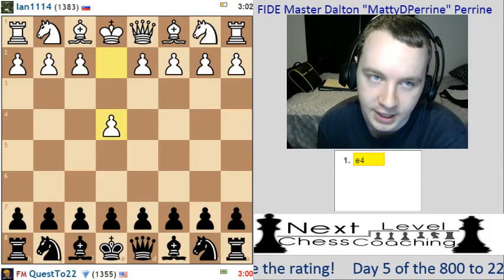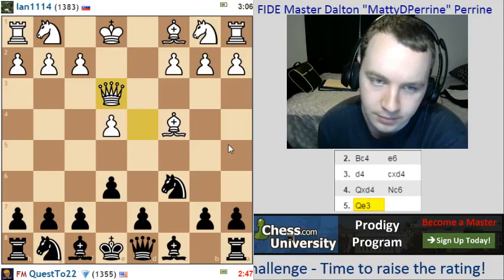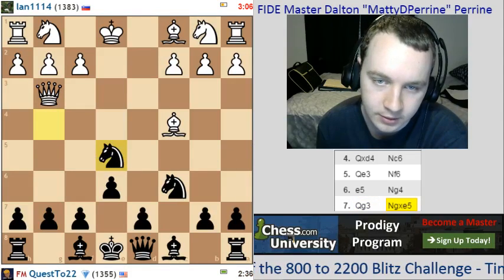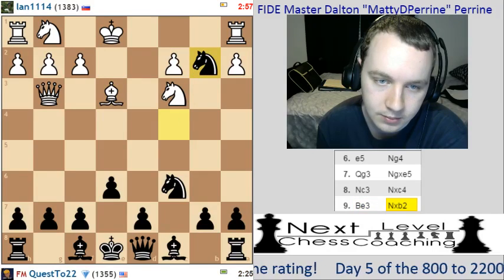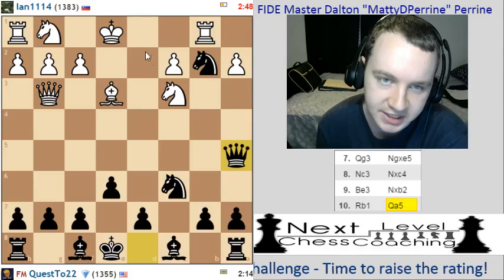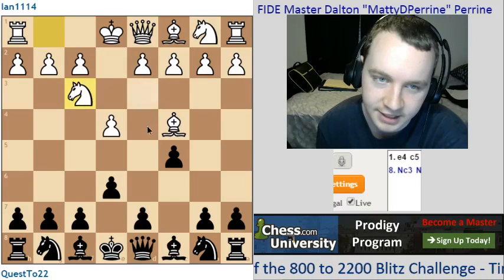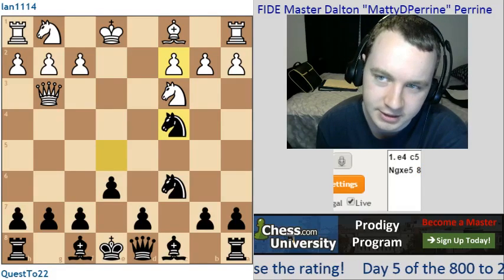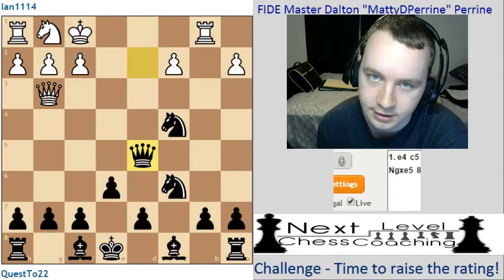800 to 2200 Blitz Challenge: Game #40 vs 1383